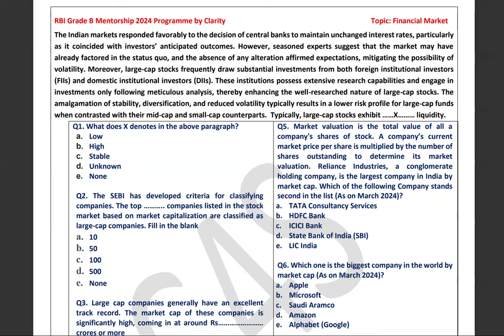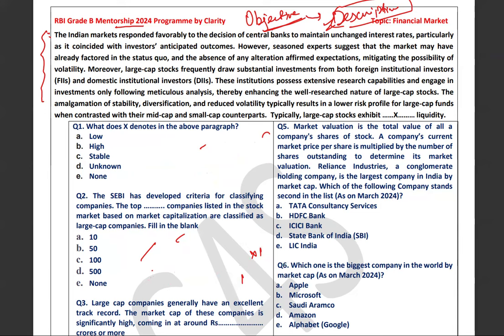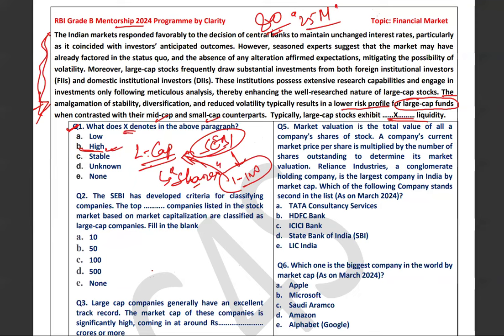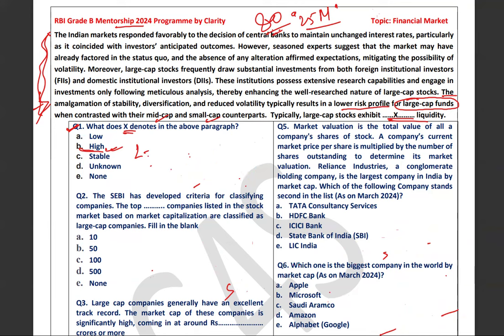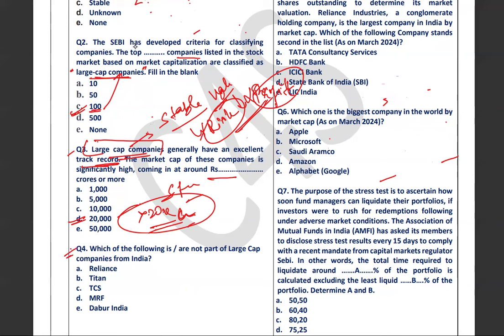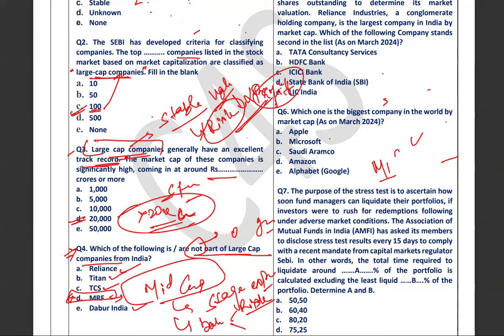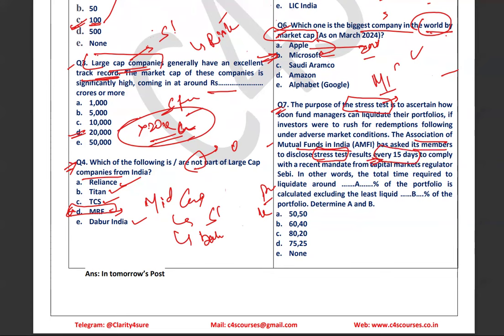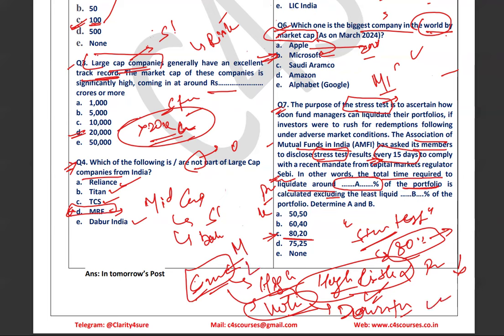Objective Series RBI Grade B Exam (Phase I and II)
In this series we will pick important current topics from Finance and ESI and discuss objective questions as per the current trend of RBI Grade B exam. In analysis it is observed that in RBI Grade B exam, they ask lengthy paragraph based questions in both phase I and 2. Based on the trend of rbi grade b exam quality questions would be discussed in this series. Telegram: @Clarity4sure Web